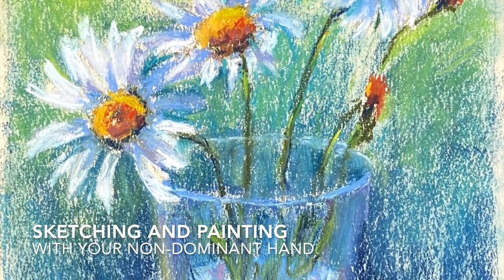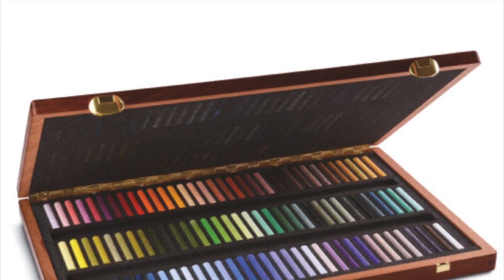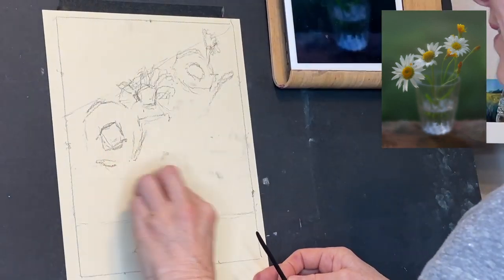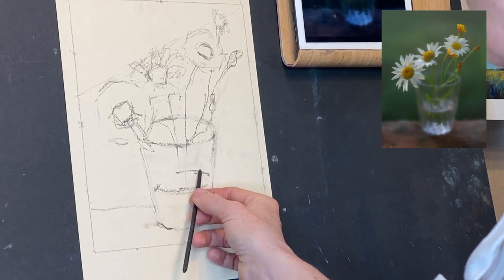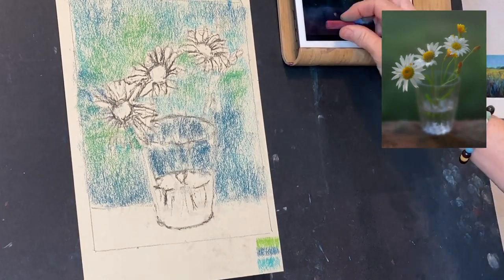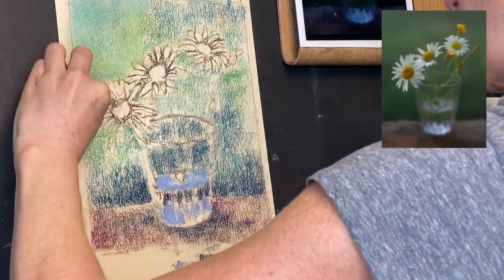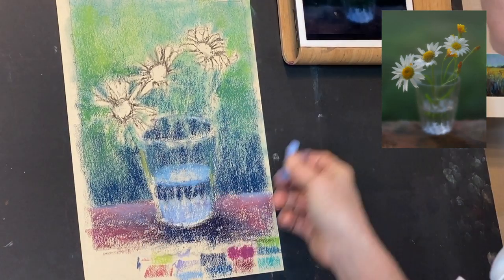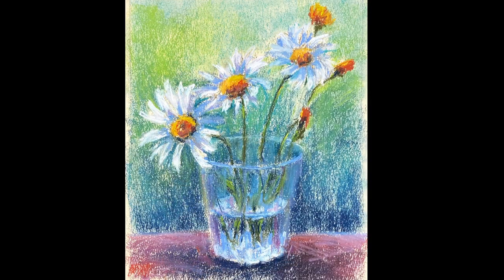What Happens When You Paint with Your Opposite Hand?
What Happens When You Paint with Your Opposite Hand?  Well, the results were surprising for me and I feel that it helps us to loosen up as artists and learn to really analyze things more clearly. Check out this fun speed version and give it a try!

▽ Monet Cafe' Artists Bracelets (from Etsy Store)👇